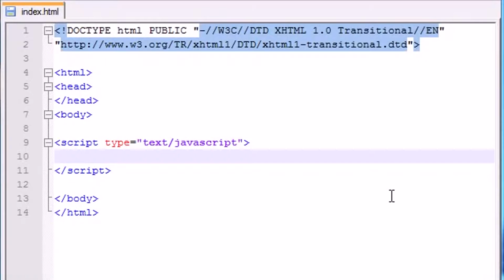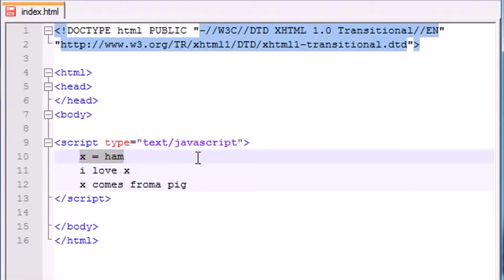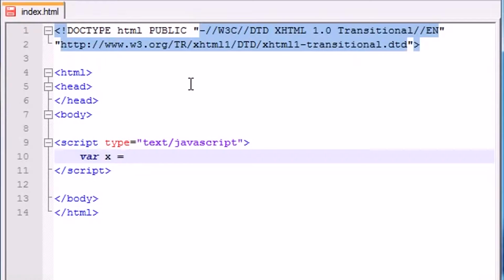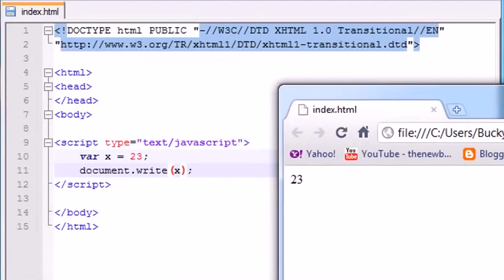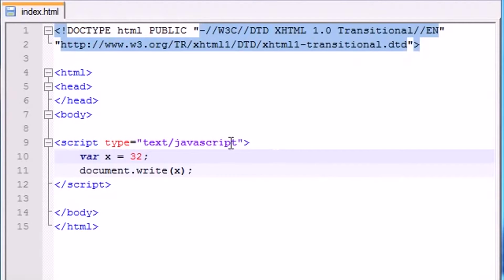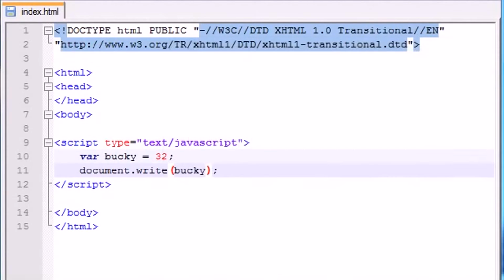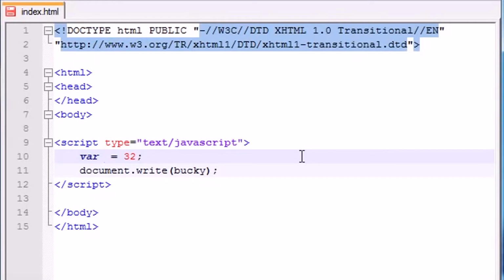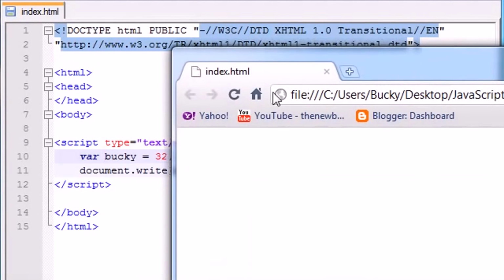Javascript Tutorial for begineers | Part 3 | Variables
Learn how to use variables in Javascript.